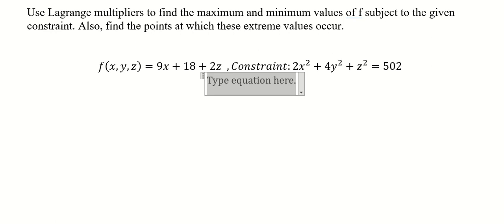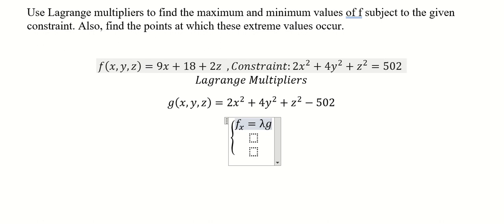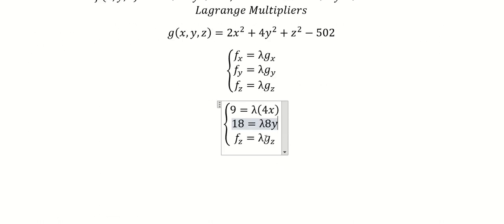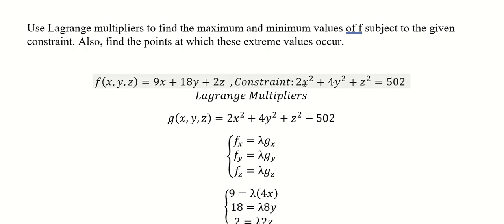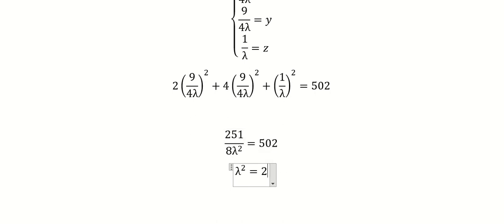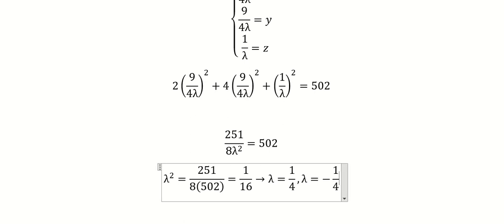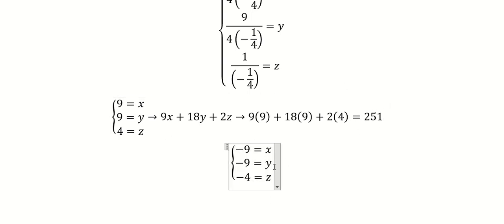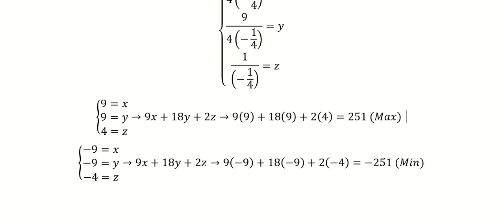Calculus Help: Lagrange Multipliers: f(x,y,z)= 9x+18y+2z ,Constraint: 2x^2+4y^2+z^2=502